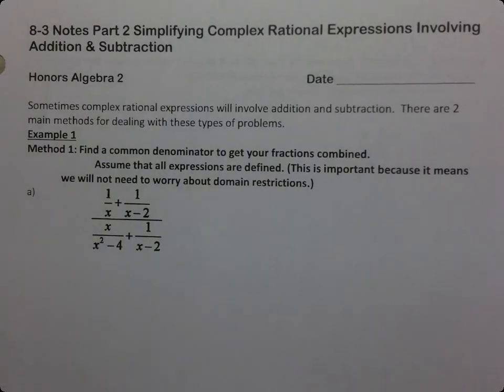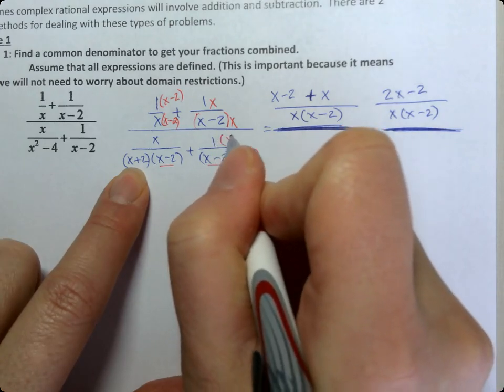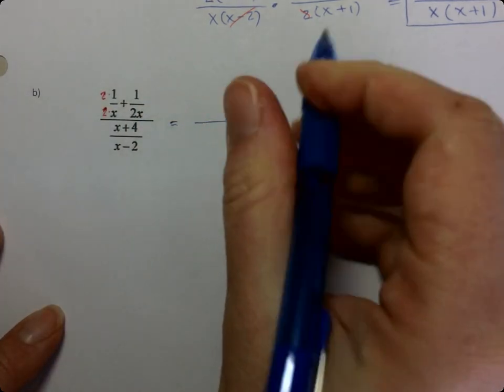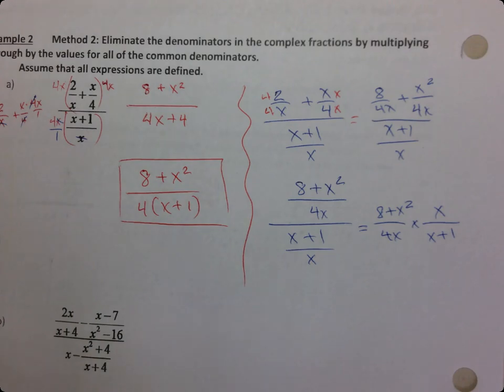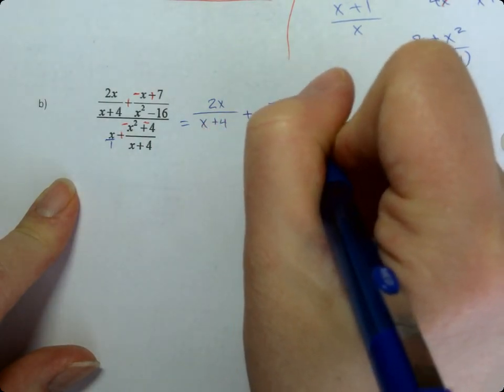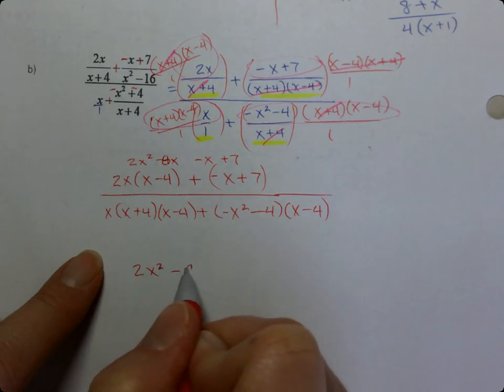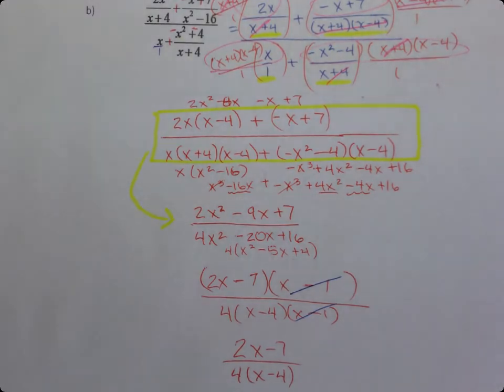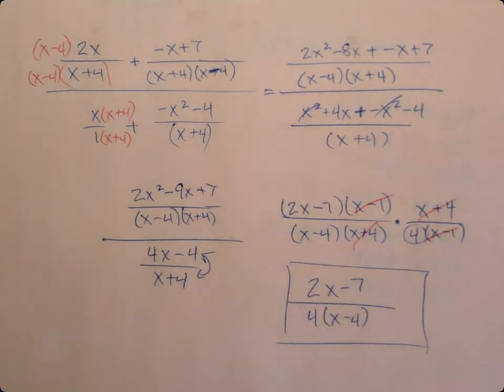8-3 Part 2 Simplifying Complex Fractions w Add & Sub